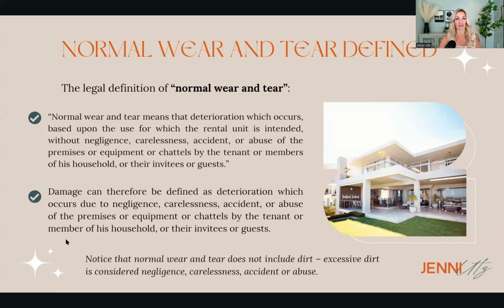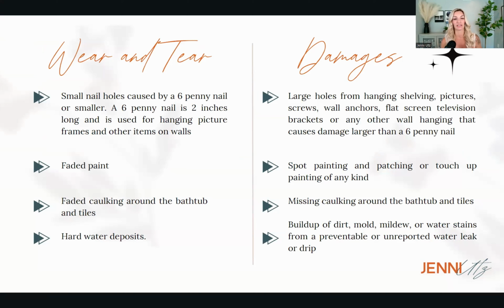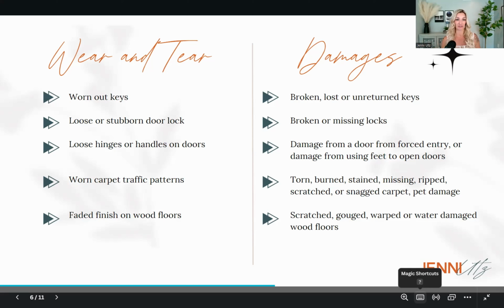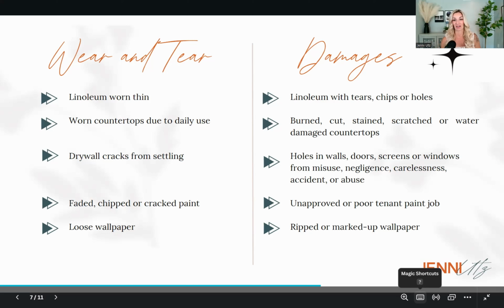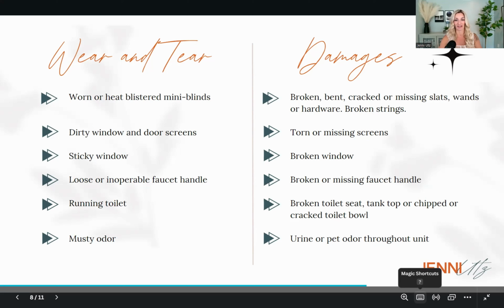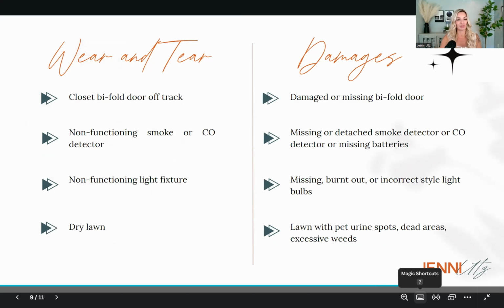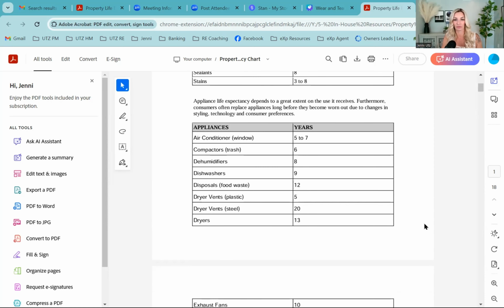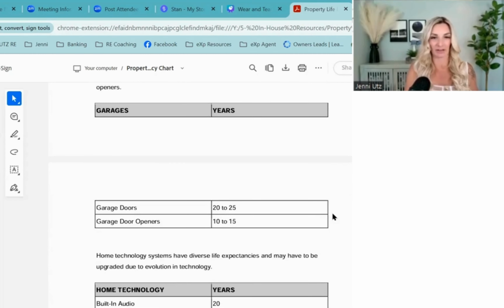Normal Wear & Tear vs. Tenant Damage: What Every Raleigh Investor Needs to Know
If you’ve ever walked into your rental after a tenant moves out and thought, “What happened here?” — you’re not alone.
Understanding the difference between normal wear and tear and tenant-caused damage in your Durham, NC investment is one of the trickiest (and most important) parts of owning rental property.
In this video, Jenni Ellis, founder of Rooted Property Management, explains how landlords in the Raleigh–Durham area can fairly and legally assess property condition during turnover.
You’ll learn:
-What qualifies as normal wear and tear (and what doesn’t)
-How to document property condition before and after each tenancy
-The right way to handle repairs and security deposit deductions
-How detailed move-in and move-out inspections protect your investment
Whether you’re managing one rental or building a full portfolio, understanding this distinction protects your cash flow, keeps you compliant, and helps preserve your property’s long-term value.

Visit Rooted-PM.com to download your free ROI Analyzer Workbook and see what your property could Visit Rooted-PM.com to download your complimentary ROI Analyzer Workbook and discover the potential earnings of your property under professional management.